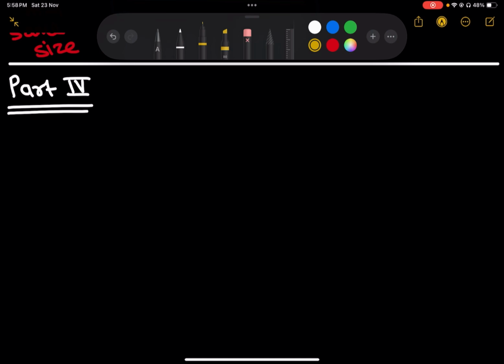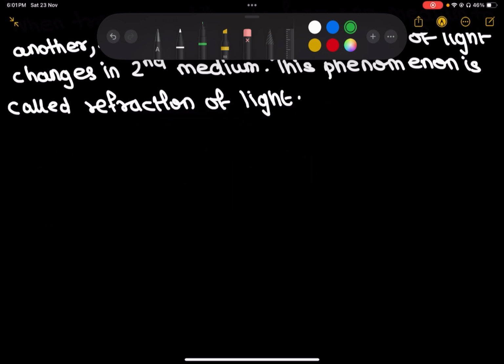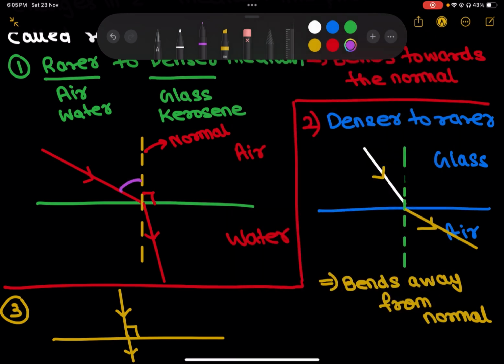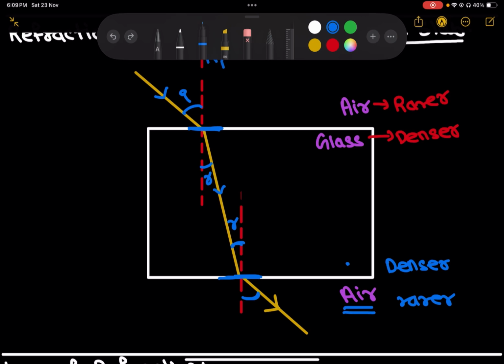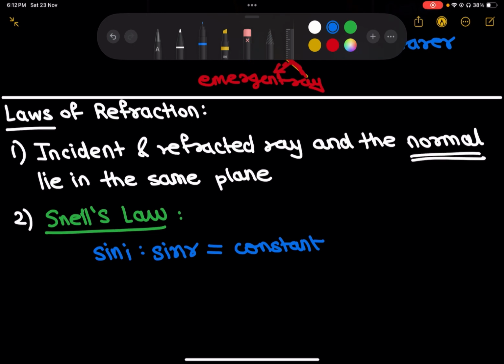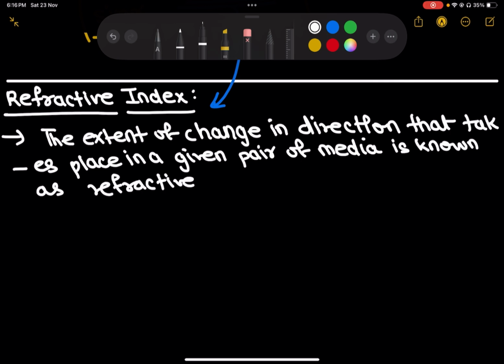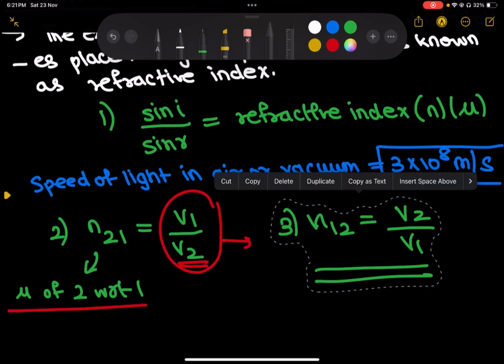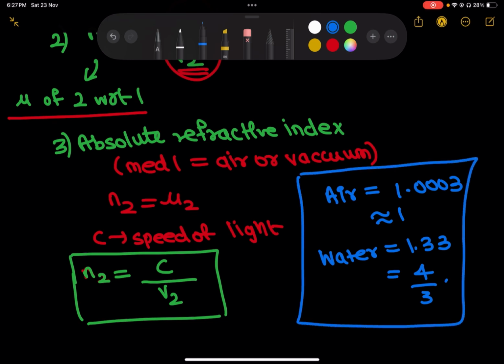Light - Reflection and Refraction | NCERT Class 10 Science | Part IV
Hello!
So this is the ninth chapter of NCERT Class 10 Science. It is a very important physics chapter for boards.